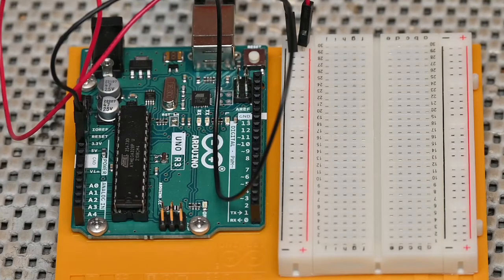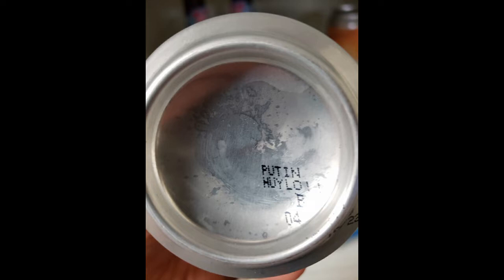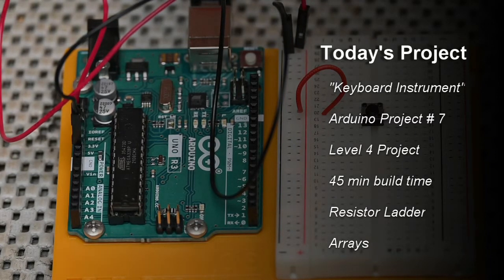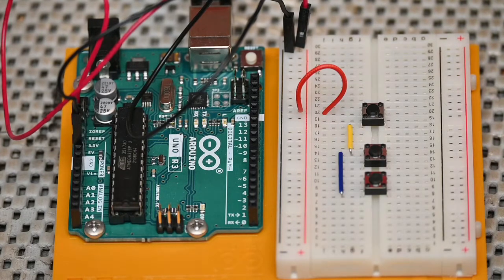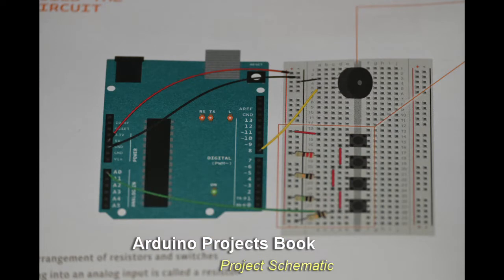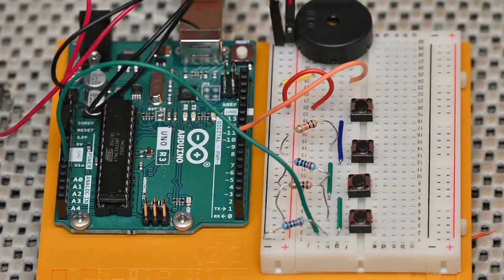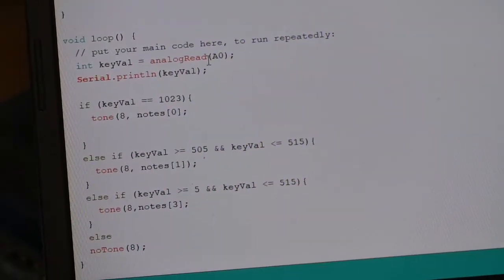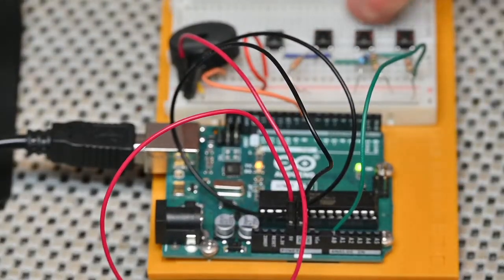Arduino Starter Kit Project 7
Building and coding the 7th project in the Arduino Starter Kit